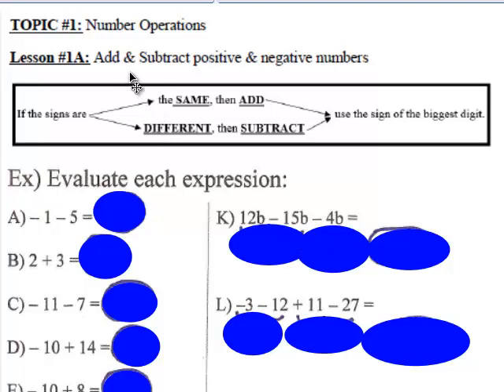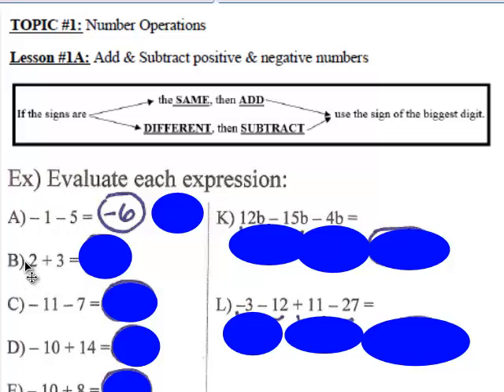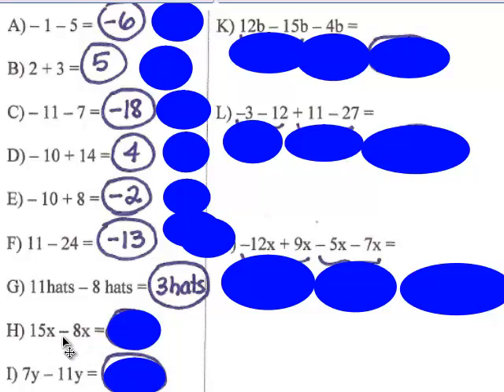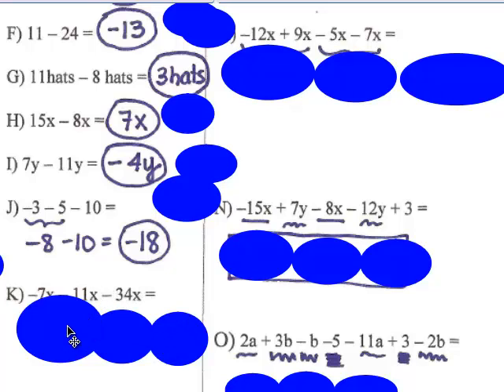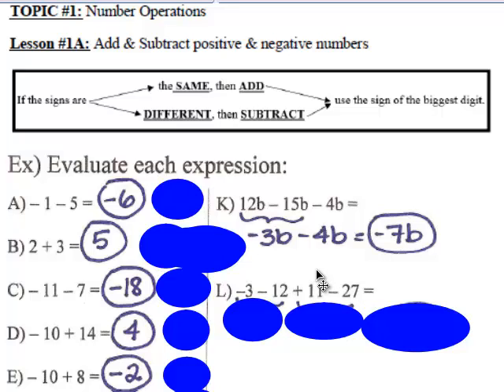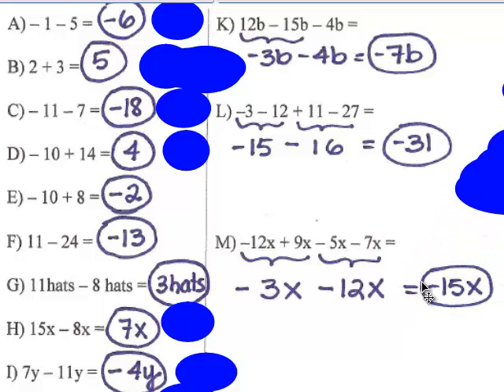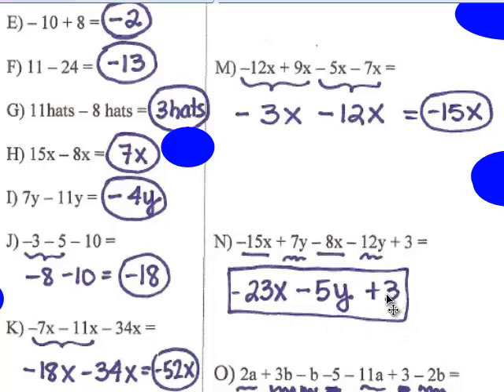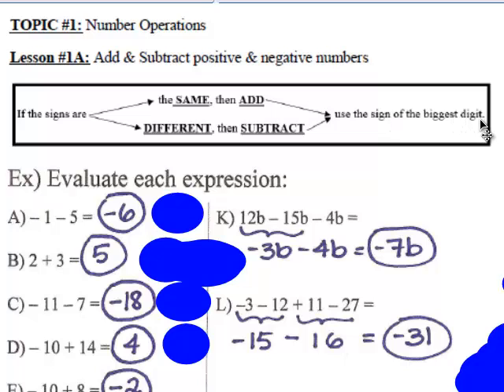LESSON 1A ADD SUBTRACT INTEGERS